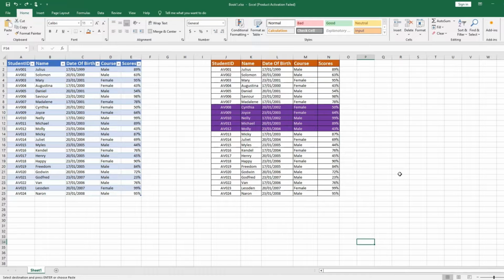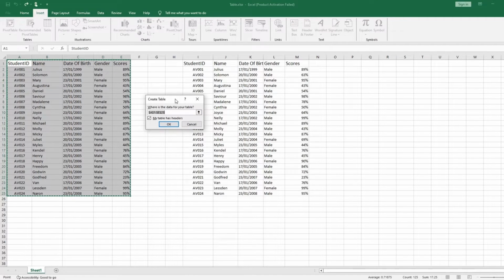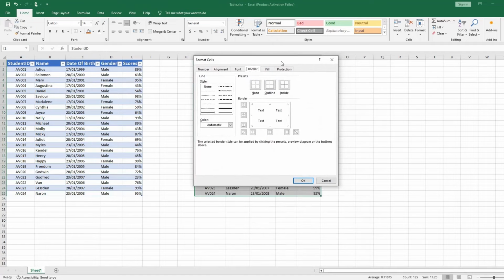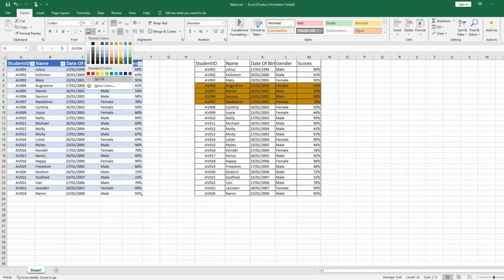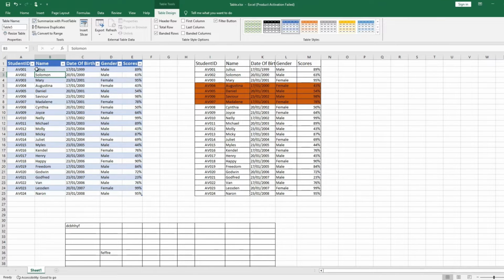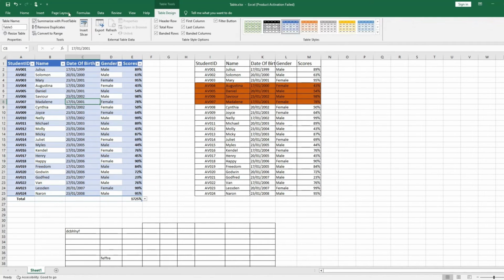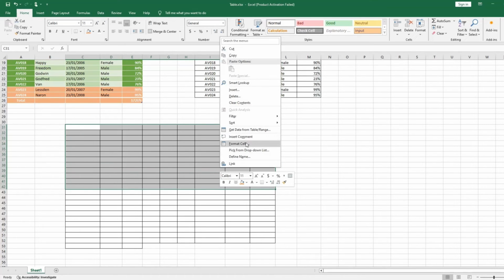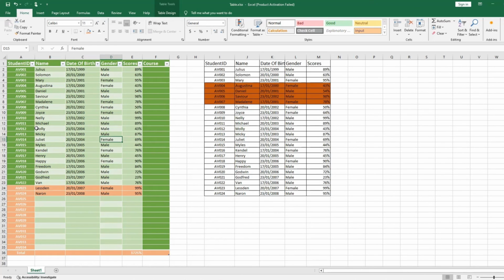Mastering Excel Tables: Step-by-Step Tutorial for Creating Professional Tables (2024)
Creating or inserting tables in Microsoft Excel can provide huge efficiency gains, but few Excel users know about them.
Learn the ins and outs of creating tables in Excel with this comprehensive tutorial! Whether you're a beginner or looking to refine your skills, we've got you covered. Discover essential formatting tips, table functionalities, and expert techniques to elevate your spreadsheets. Watch now and unlock the power of Excel tables! and showcase some of their cool features.

WHO I AM: I'm Senayah Gideon popularly known as Sen Gideons, a Software Engineer living in Tema, Ghana. I create videos about Python, Python Tkinter Framework, Python Django Framework, HTML, CSS, Javascript, and many more.